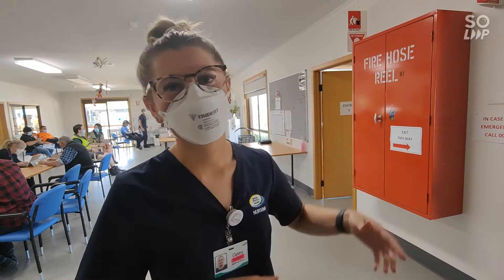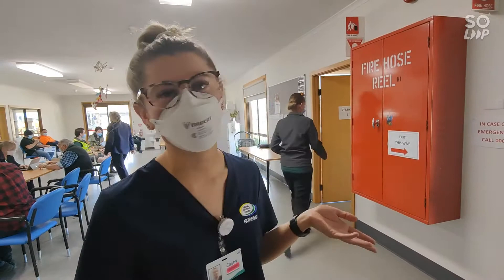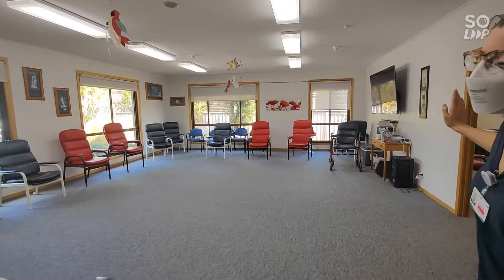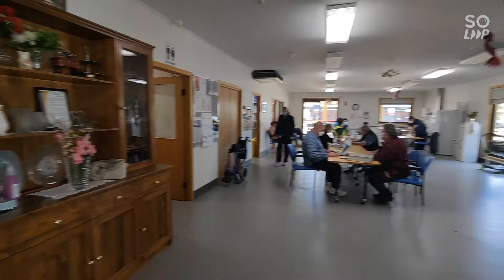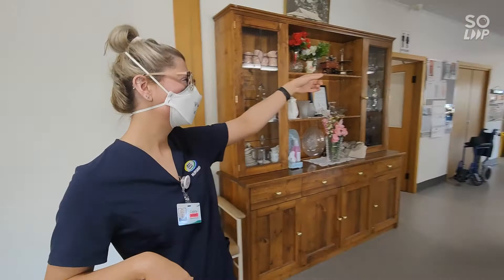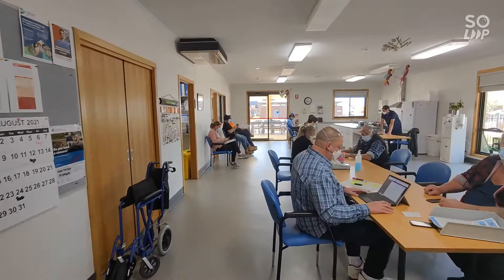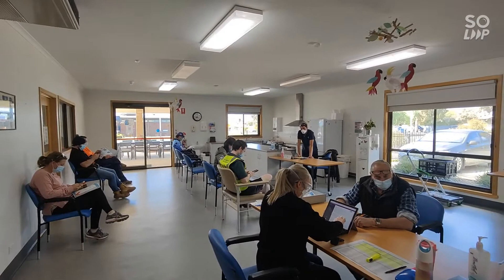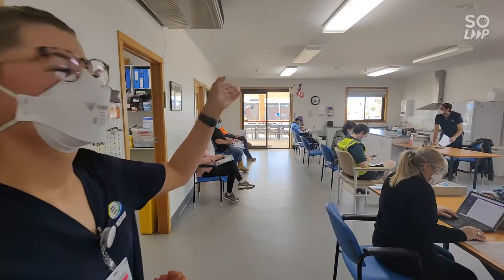Kerang District Health Covid-19 nurse immuniser Casey McDonald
Nurse immuniser Casey McDonald gives a short tour of the Kerang Covid vaccination clinic, staffed by Kerang District Health and Northern District Community Health, with support from Swan Hill District Health. Video: Esther MacIntyre